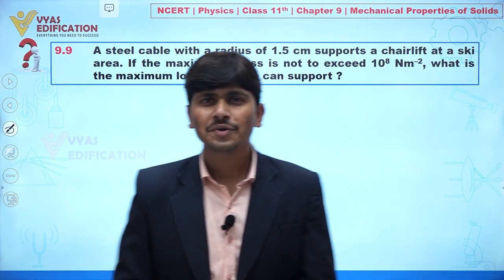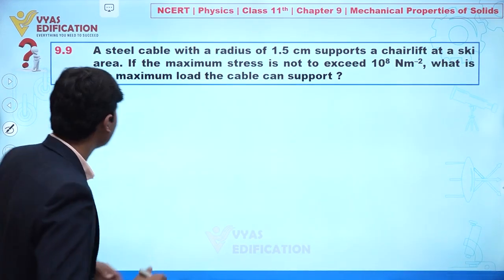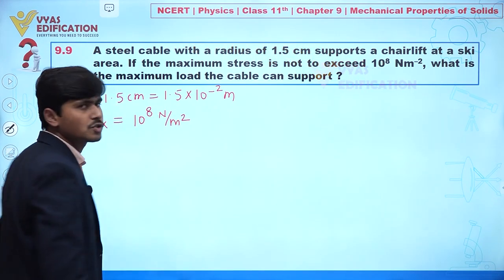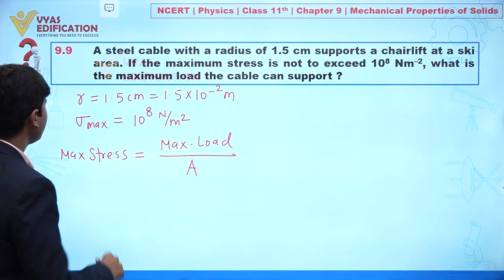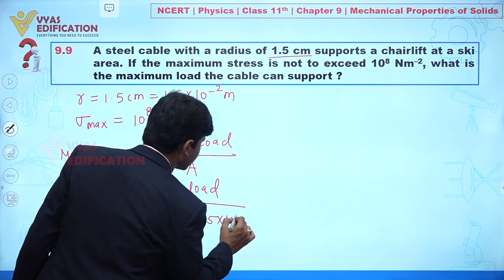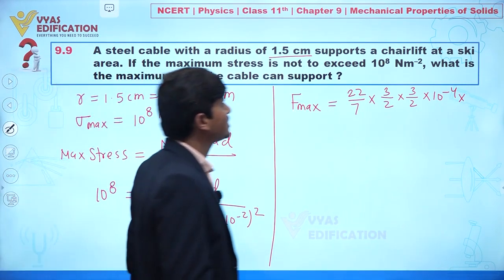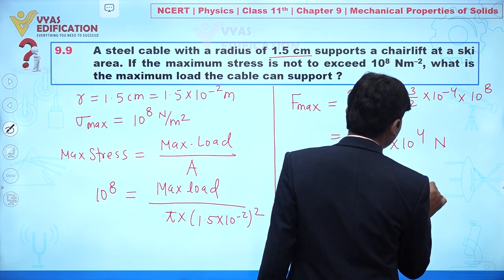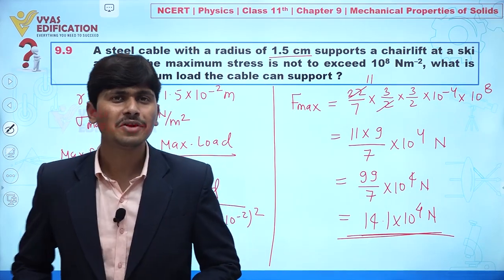NCERT Physics Class 11th Chapter 9 Q 9 Mechanical Properties of Solids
9.9  A steel cable with a radius of 1.5 cm supports a chairlift at a ski area. If the maximum stress is not to exceed 108 N m–2, what is the maximum load the cable can support ?

12th Passed or currently in 12th  Students - Path Breaker JEE (1 Year online exhaustive course)

For NEET
12th Passed or currently in 12th  Students - Path Breaker NEET (1 Year online exhaustive course)

CBSE Solutions
NCERT Solutions
NCERT 11th
NCERT 11
CBSE 11th
11th Solutions